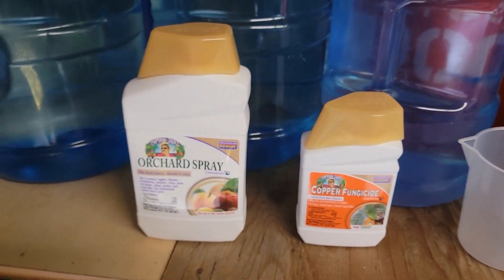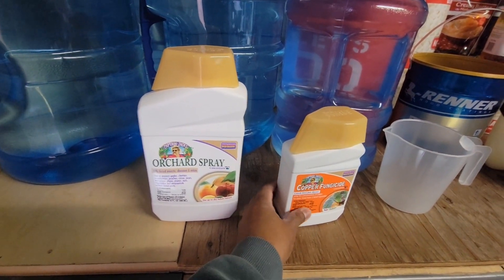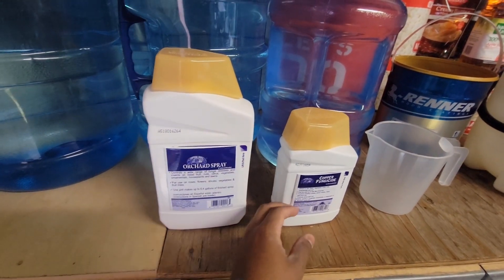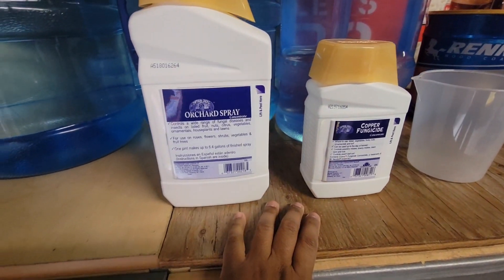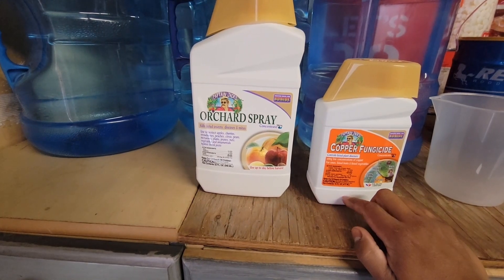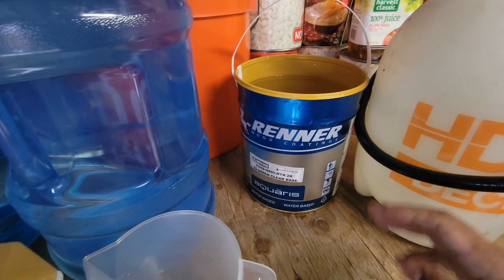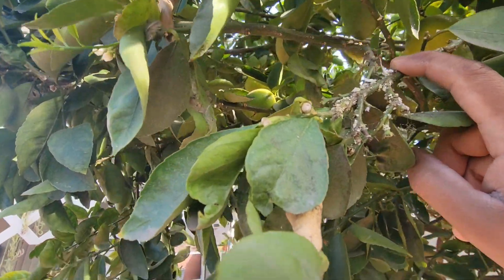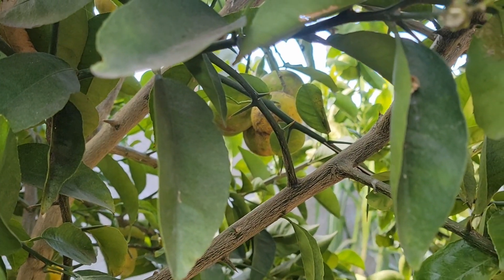Fruit Tree Spray and Copper Fungicide To Remove and Prevent Pests/Diseases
*These are not the exact questions and answers the state has. They update and change the wording constantly. This is for studying only. If you'd like to support me and help me out. Thanks

Orchard Spray
Controls insects, diseases and mites
The active ingredients, sulfur and pyrethrins, control a wide range of fungal diseases and insects on listed fruit, nuts, citrus, vegetables, ornamentals, houseplants, vines and lawns. Use up to the day of harvest for complete control. Controlled pests include ants, aphids, beetles, mites, thrips, earwigs and more. Diseases controlled include scab, powdery mildew, rot, blight, rust, leaf spot

Copper Fungicide
This product uses low concentrations of copper for control listed plant diseases. Approved for organic gardening, copper fungicide can be used on a variety of listed fruits, vegetables, nuts, herbs and flowers, and can even be applied up to the day of harvest. Captain Jack's copper fungicide is effective against common fungal diseases including downy mildew, black rot, leaf spot, powdery mildew, blight, peach leaf curl